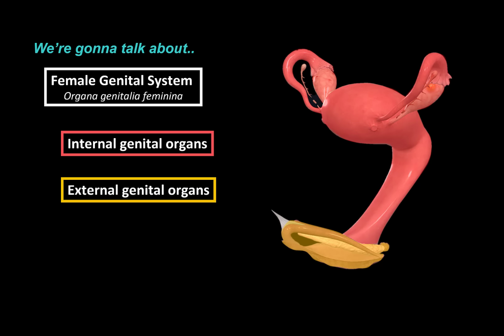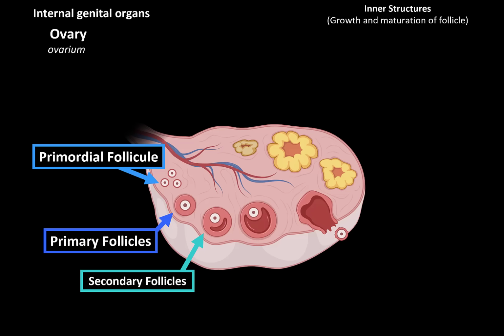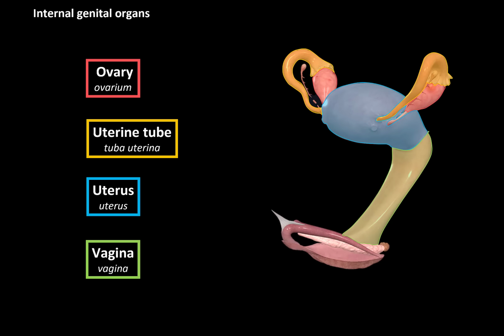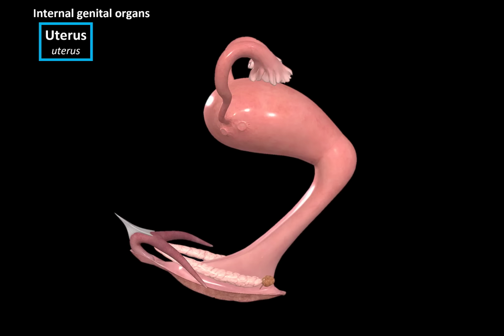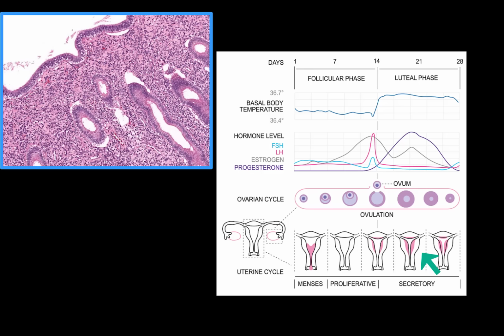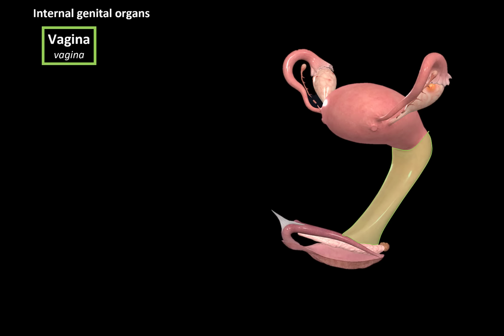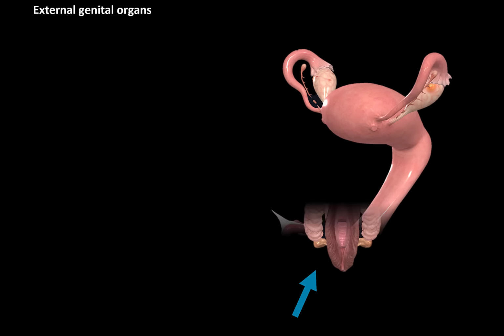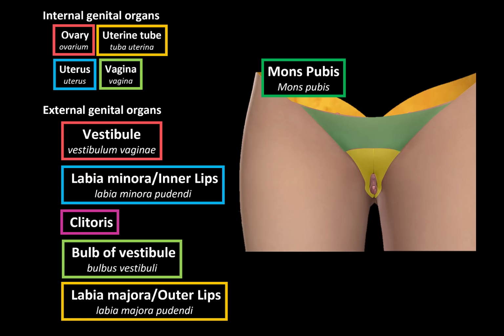Female Genital System (Internal & External) - Anatomy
Small comment: at 7:06, The ovarian artery and vein runs within the suspensory ligament instead, not the ligament of ovary as stated.

0:00 Introduction
0:50 Ovaries
09:10 Uterine Tube
13:01 Uterus
21:48 Vagina
25:56 External Genital Organs
26:28 Vestibule
27:25 Labia Minora/Inner Lips
27:57 Clitoris
28:36 Bulb of Vestibule
29:06 Labia Majora/Outer Lips
29:49 Mons Pubis
30:06 Summary

Internal Genital Organs
Ovary
 - Inner Structures
  ○ Tunica Albuginea (tunica albuginea ovarii)
  ○ Ovarian Cortex (cortex ovarii)
  ○ Ovarian medulla (medulla ovarii)
  ○ Follicules
 - External Structures
  ○ Mesovarian border (margo mesovaricus)
  ○ Free Border (margo liber)
  ○ Tubal Extremity (extremitas tubaria)
  ○ Uterine extremity (extremitas uterina)
  ○ Medial Surface (facies medialis)
  ○ Lateral Surface (facies lateralis)
 - Fixation of the Ovary
  ○ Ligament of Ovary (ligamentum ovarii proprium)
  ○ Suspensory ligament of ovary (ligamentum suspensorium ovarii)
  ○ Mesovarium

Growth and Maturation of Follicules:
 - Primordial Follicule
  ○ Contain primary oocyte
  ○ Single layer of follicular cells
 - Primary Follicules (after puberty, FSH)
  ○ Granulosa Cells
 - Secondary Follicle
  ○ Primary Oocyte
  ○ Zona Pellicida
  ○ Granulosa Cells
  ○ Follicular Fluid
  ○ Produce Estrogen
  ○ Antrum
  ○ Theca Folliculi
 - Graafian Follicle / Tertiary Follicle
 - Secondary oocyte. Ovulation
 - Corpus Luteum
 - Corpus Albicans

Uterine Tube (tuba uterina)
 - Parts of uterine tube:
  ○ Infundibulum (infundibulum tubae uterinae)
   § Abdominal Ostium (ostium abdominale)
   § Fimbriae (fimbriae tubae uterina)
   § Ovarian Fimbria (fimbria ovarica)
  ○ Ampulla (ampulla tubae uterinae)
  ○ Isthmus (isthmus tubae uterinae)
  ○ Uterine Part (pars uterina)
   § Uterine ostium (ostium uterinum)
 - Walls of Uterine tube:
  ○ Tunica Mucosa
  ○ Tunica Muscularis
  ○ Tunica Serosa
  ○ Mesosalpinx

Uterus
 - Parts:
  ○ Positioned in anteflexion
  ○ Fundus of uterus (fundus uteri)
  ○ Body of Uterus (corpus uteri)
  ○ Intestinal (posterior) surface (facies intestinalis)
  ○ Vesical (anterior) surface
  ○ Border of uterus (margo uteri)
  ○ Cervix of uterus
  Supravaginal part (portio supravaginalis cervicis)
  Vaginal Part
  ○ Uterine horn
  ○ Uterine cavity
  ○ The uterine opening of the oviduct (ostium uterinum tubae uternae)
  ○ Cervical Canal (canalis cervicis
  ○ External os of uterus (ostium uteri)
   § Anterior lip of cervix  (labium anterius)
   § Posterior lip of cervix (labium posterius)
   § Nullipara: small and round opening
   § Primipara/multipara: narrow fissure
 - Internal Structures (histology):
  ○ Endometrium
   § Functional Layer (stratum functionalis)
    □ Simple columnar epithelium
    □ Endometrium Stroma
    □ Uterine Glands
   § Basal Layer (stratum basalis)
  ○ Myometrium
   § Longitudinal bundles of smooth muscle
   § Middle layer (stratum vasculare)
   § Arcuate Arteries
   § Radial Arteries
   § Straight arteries and Spiral arteries
  ○ Perimetrium
 - Fixation of the Uterus
○ Peritoneal Folds
§ Broad Ligament of Uterus (ligamentum latum uteri) formed by peritoneum
- Mesovarium
- Mesosalpinx
- Mesometrium
○ Parametrial Ligments
§ Cardinal ligament of uterus (ligamentum cardinale uteri)
§ Vesico-uterine ligament
§ Pubocervical ligament
§ Uterosacral ligaments
§ Recto-uterine ligament
§ Round ligament of uterus (ligamentum teres uteri)
○ Supporting apparatus of uterus
§ Perineal Muscles
§ Levator Ani Muscle (musculus levator anii)

Vagina (vagina)
- Vagina Orifice (ostium vaginae)
- Vestibule
- Vaginal Canal (canalis vaginalis)
- Anterior wall
- Posterior wall (paries posterior)
- Vaginal Fornix (fornix vaginae)
○ Anterior part (pars anterior)
○ Posterior aprt (pars posterior)
○ Lateral parts
- Hymen
○ Clinical significance: imperforated hymen may require medical intervention
- Urethrovaginal septum (Septum Urethrovaginale)
 - Rectovaginal septum (septum rectovaginale)
- Recto-uterine pouch / Pouch of douglas (excavatio rectouterina douglasi)

Vaginal Wall (histology):
- Mucosa
○ Forms transverse folds
○ Estrogen promotes storage of glycogen
- Muscularis

External Genital Organs:
- Vestibule
○ Lesser vestibular glands (glandulae vestibulares minores)
○ Greater vestibular glands / Bartolin's glands. May form barthlin's cyst
- Labia Minora (labia minora pudendi)
- Clitoris
○ Glans of clitoris (glans clitoridis)
○ Body of clitoris (corpus clitoridis)
○ Crura of clitoris (crura clitoridis)
○ Prepuce of clitoris (preputium of clitoridis)
- Bulb of vestibule (bulbus vestibuli)
- Labia Majora / outer lips (labio majora pudendi)
- Mons Pubis

Sources:
Memorix
Complete Anatomy by 3d4medical
Biorender